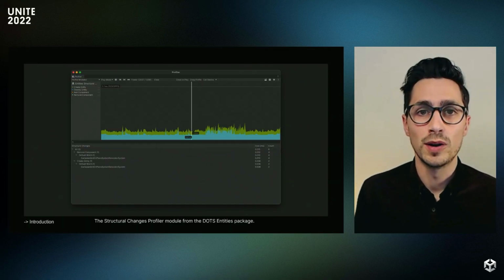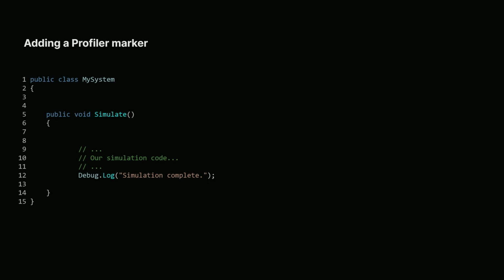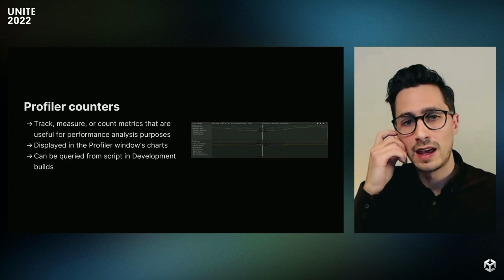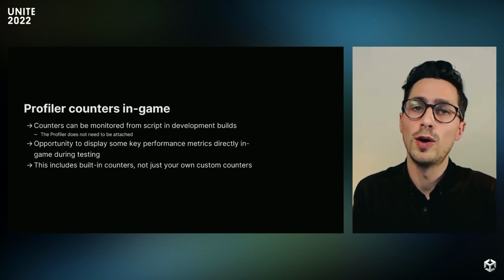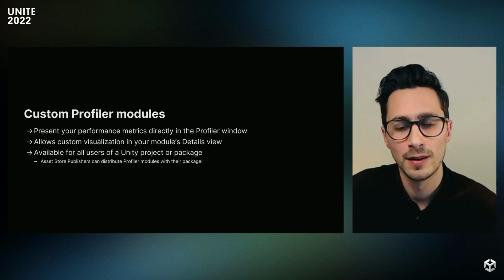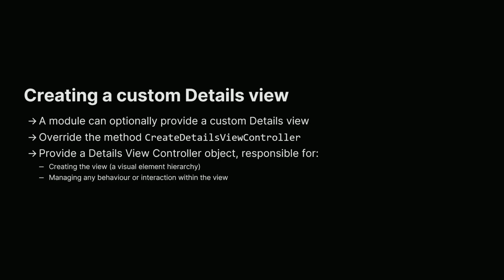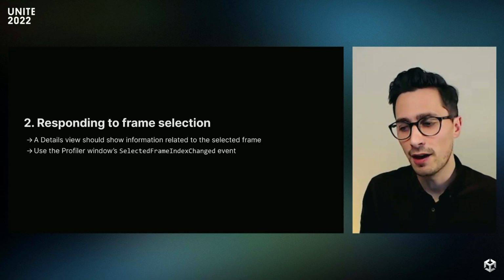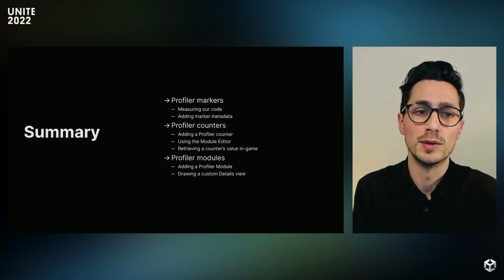How to customize performance metrics in the Unity Profiler | Unite 2022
Learn how to supercharge performance analysis in the Unity Profiler with your game-specific content. This session explains the workflow of adding new performance metrics and surfacing them in the Unity Profiler, and also spotlights the extensibility API in Unity 2021.

Speaker:
Andy Barnard, Software Engineer, Performance Tooling (Unity)